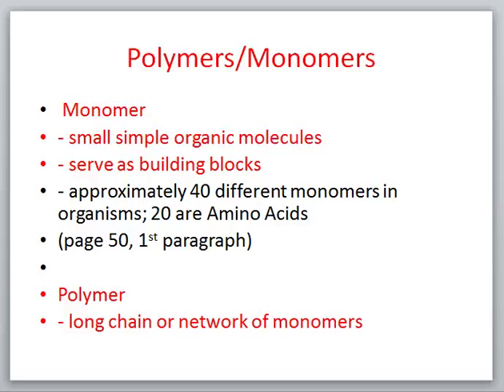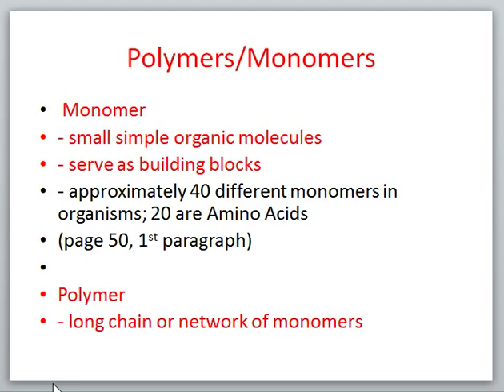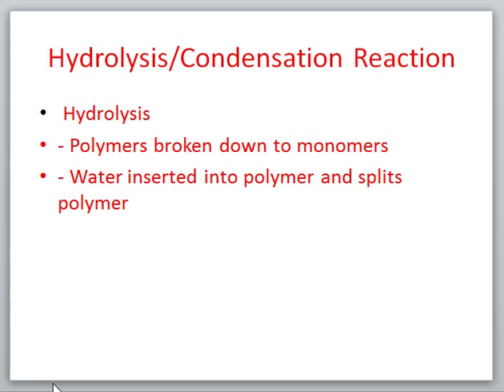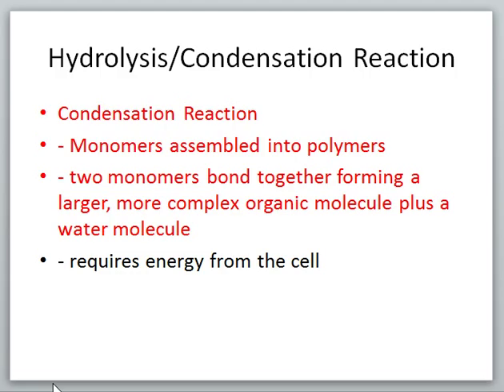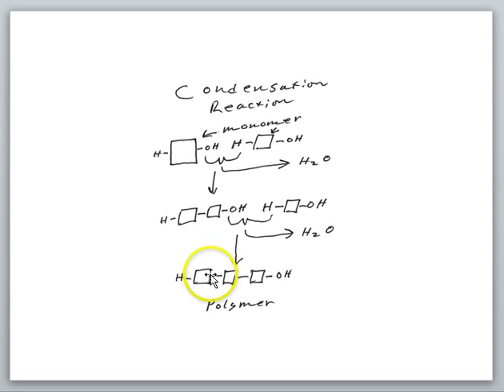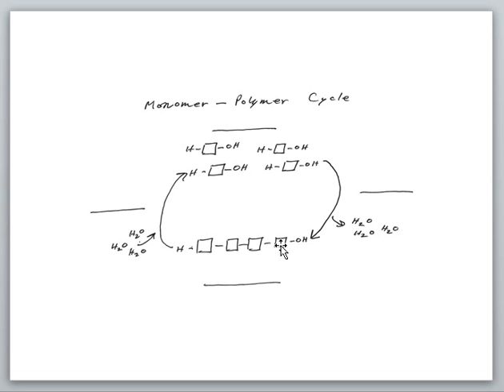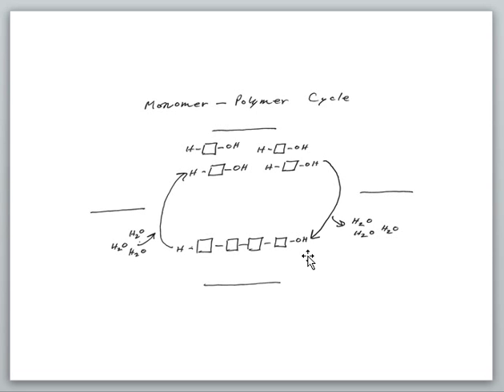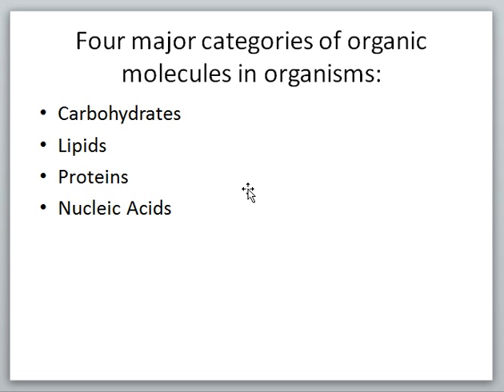Chapter 3.1b MonoPoly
This is the second chapter 3 video for General Biology I, BIO 1134 at Northeast Mississippi Community College.